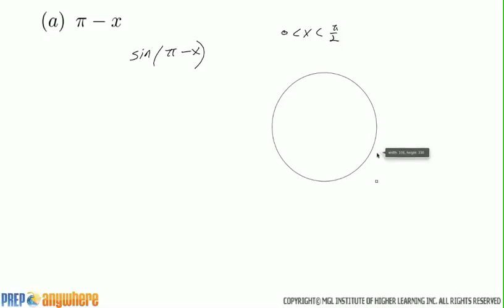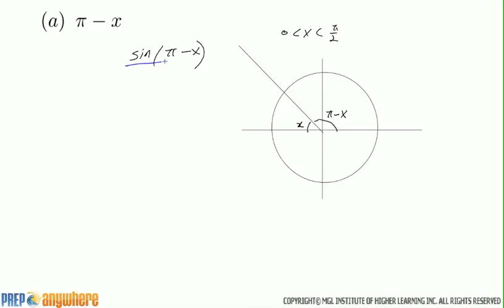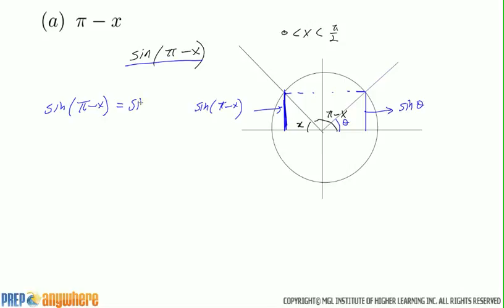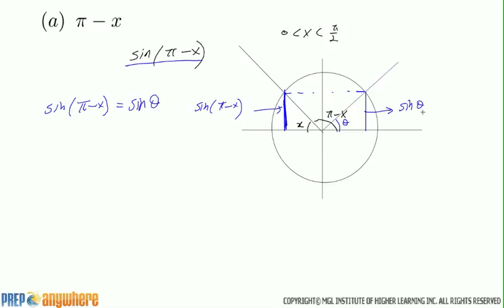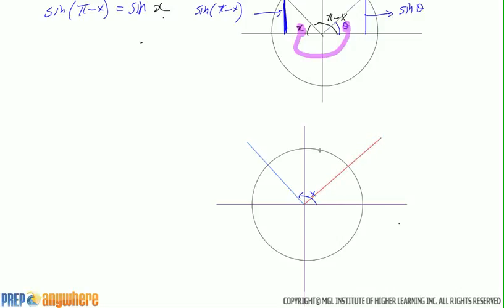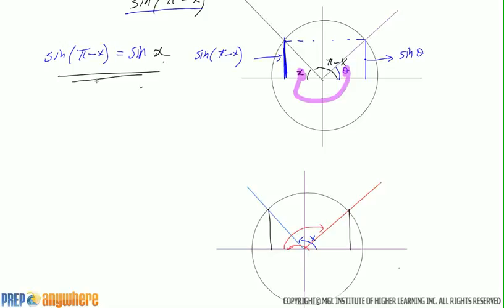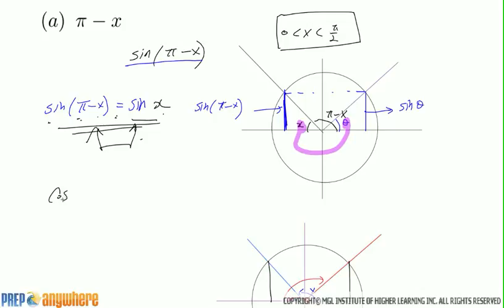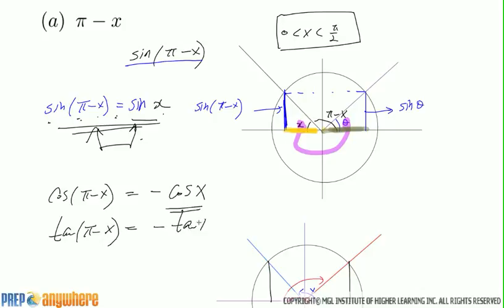Q3a relative angles